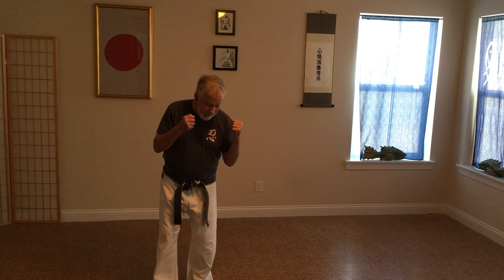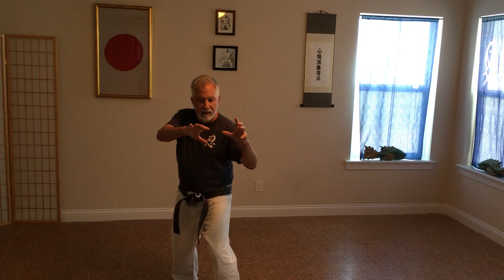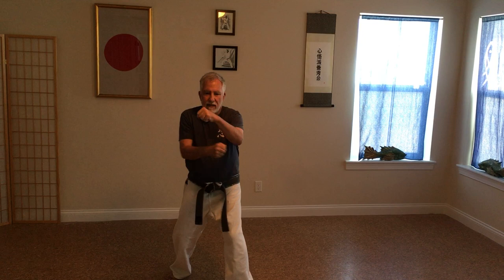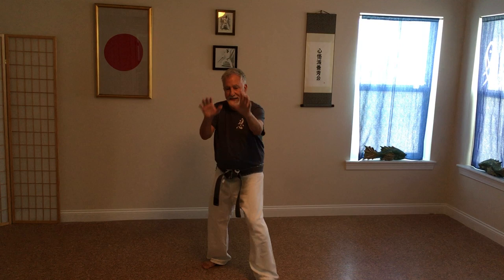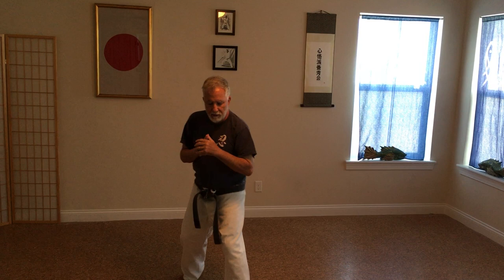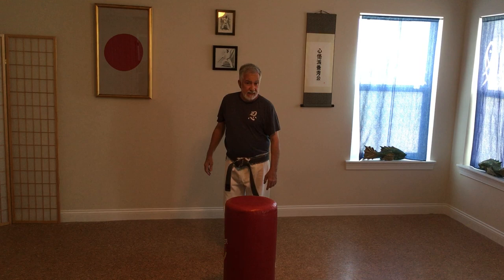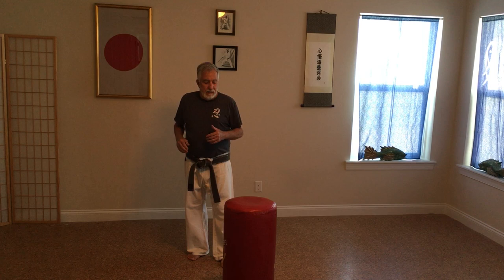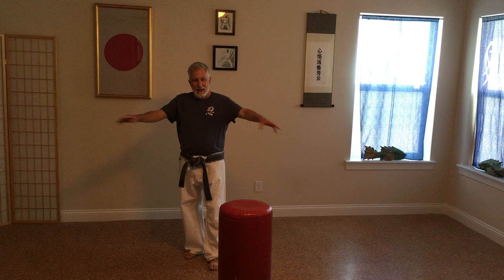Lesson 4. Alex Brice 7th Dan, 2020.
Hand techniques. The line of karate that I was referring to in the video came from Hideyuki Ashihara (Ashihara karate) and then from Joko Ninomiya (Enshin karate). Both Ashihara and Ninomiya were former Kyokushinkai fighting champions. I am learning from Meijin Mike Sadler (10th Dan in Shingo-ha Yoshukai, a fighting Japanese style derived from Dr. Chitose and Mamoru Yamamoto and then Dr. Mike Sadler). I am a 7th Dan in Shingo-ha Yoshukai under Sensei Sadler.